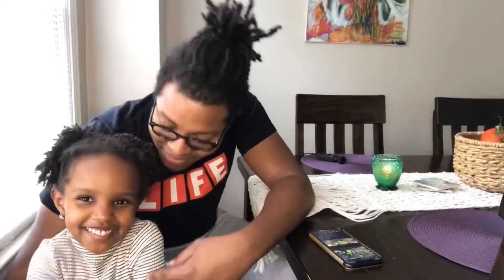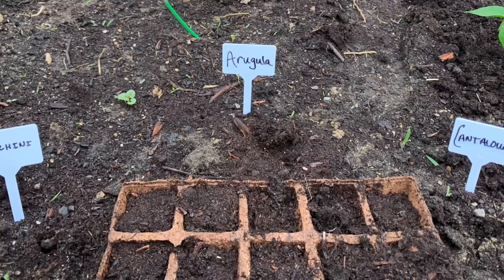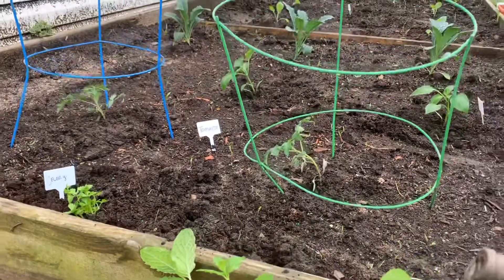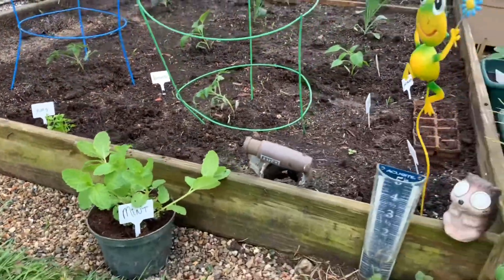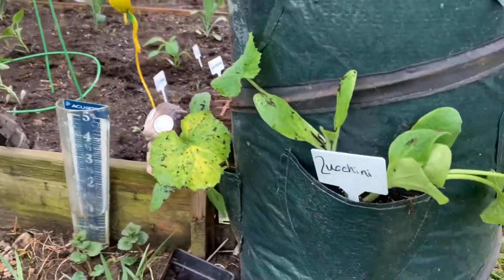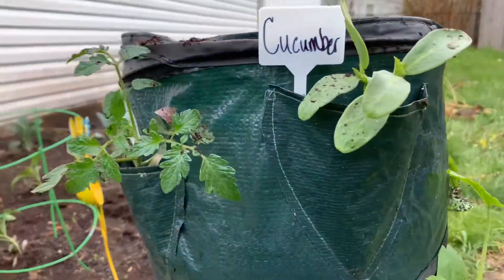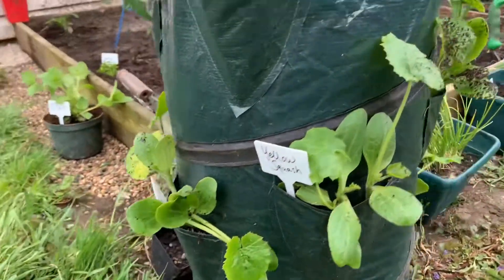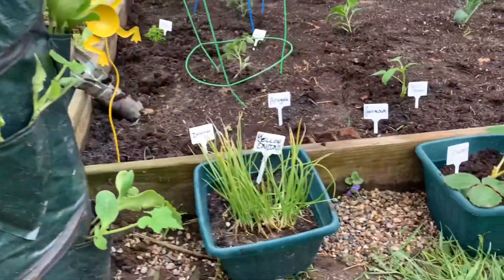Urban Home Gardening with @DetroitFather and Jenesis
Join @DetroitFather and his daughter, Jenesis share their journey of urban gardening. This is the second year that they share these special moments together in the garden. This is a creative way to bond as father and daughter as they watch seeds turn into some of their favorite herbs, fruits, and veggies. Especially during this coronavirus quarantine, it is a great distraction from the constant noise of this pandemic.